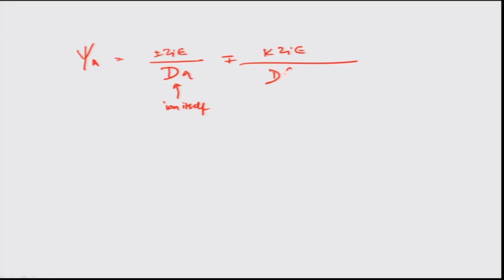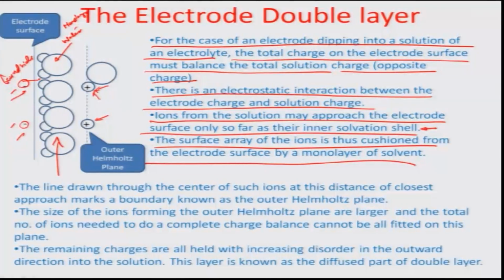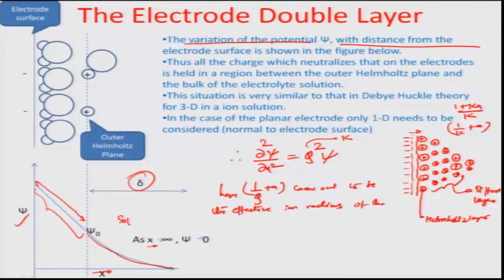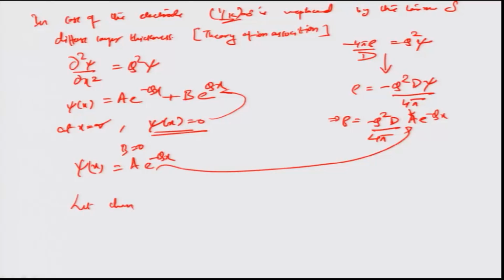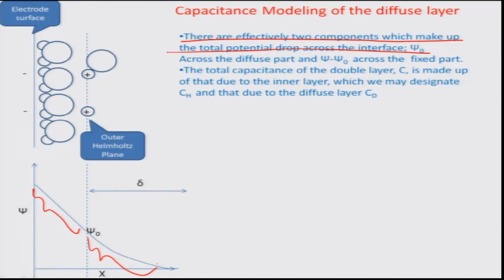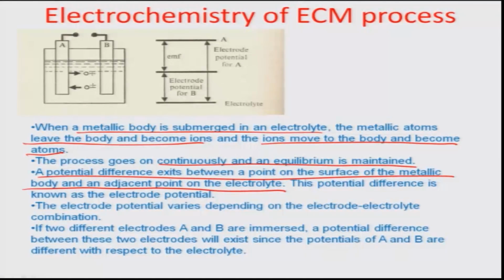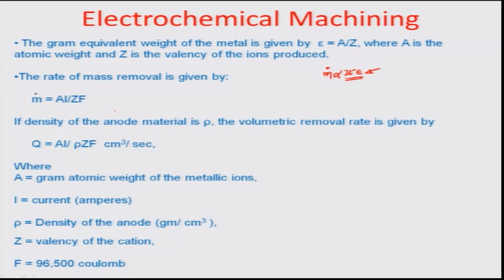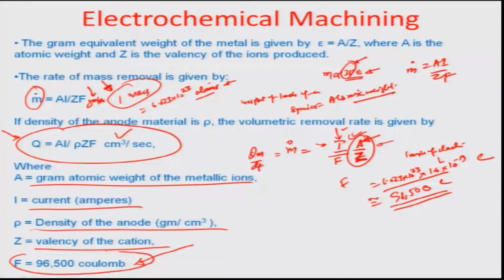Electrode Double Layer